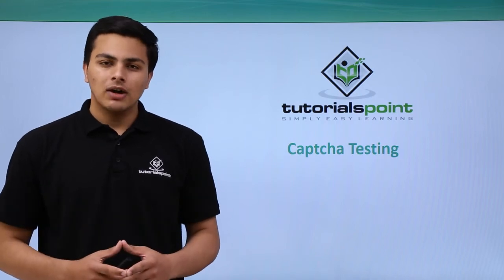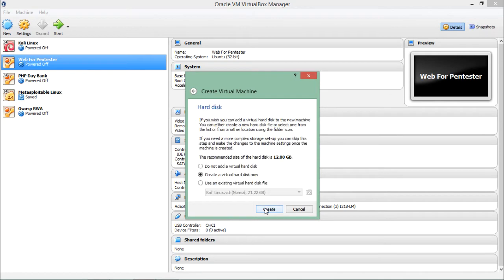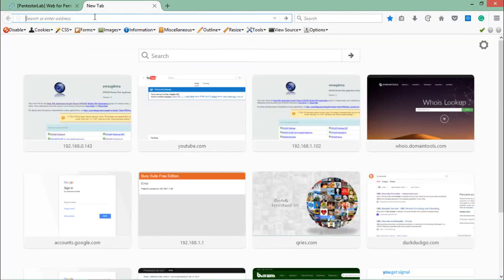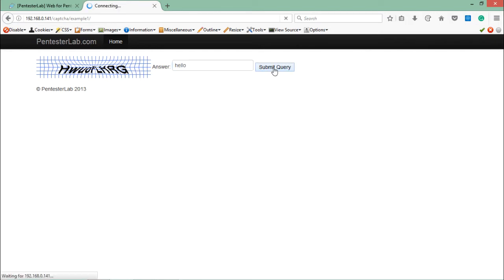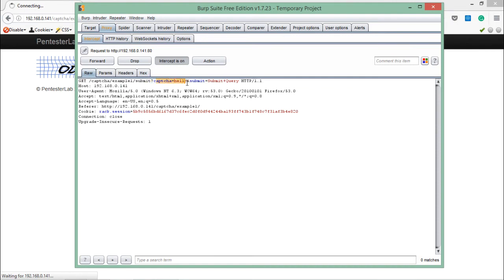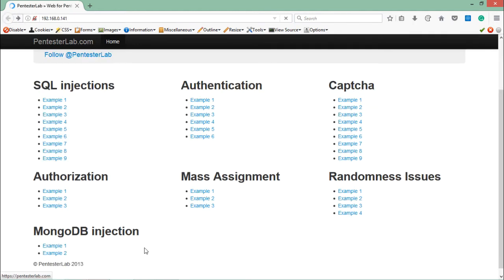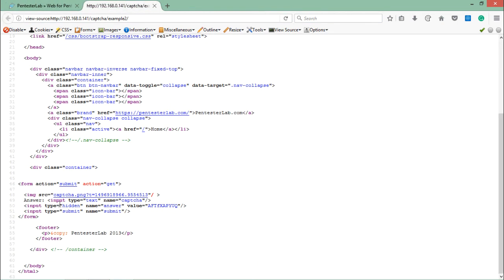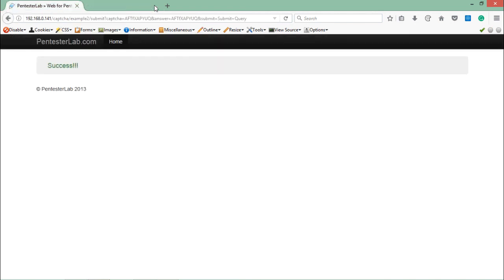Penetration Testing - Captcha Testing